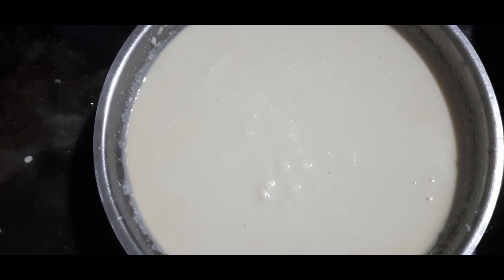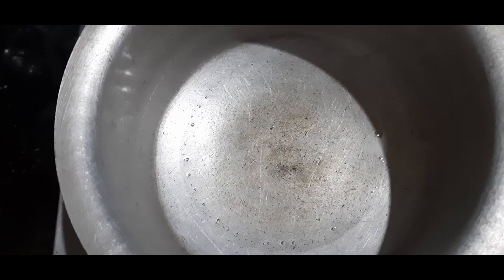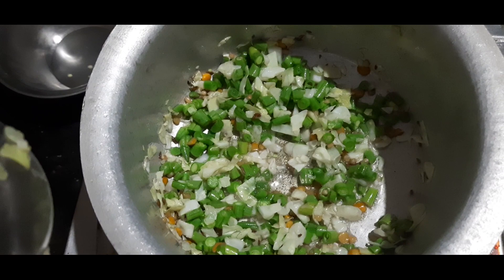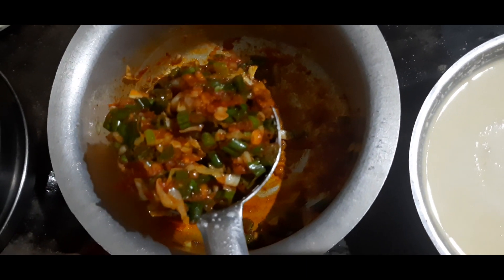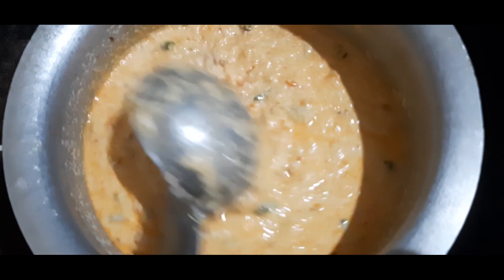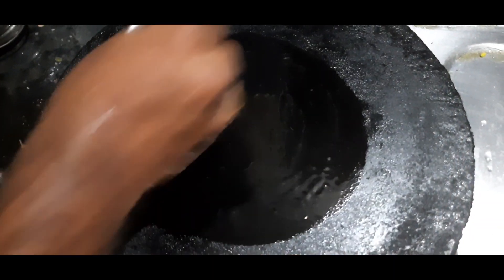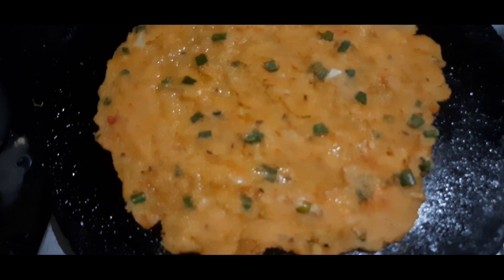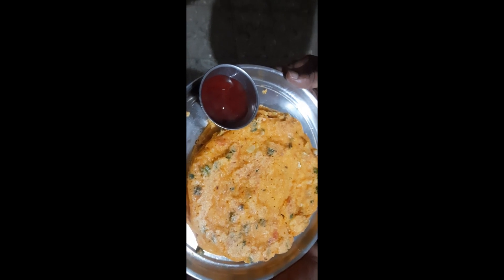instant vegetable ravva dosa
Requirements
1)suji Ravva --- 3 cups
2)Basin ---1/2 cup
3)curd ---1 cup
4)water ---as per requirement
5)Chopped Beans ---1/4 cup
6) Grated carrot ---1/4 cup
7)chopped cabbage ---1/4cup
8)Tamato --- 2
9)Salt
10)Chilly powder
Description:
Mix sujji ravva,basin,curd,water keep at a side and fry the beans,carrot,cabbage,Tamato add salt and chilly powder.After that add the fried vegetables in the mixed dosa flour.
keep pan and make dosa